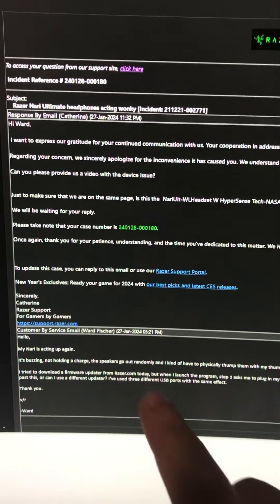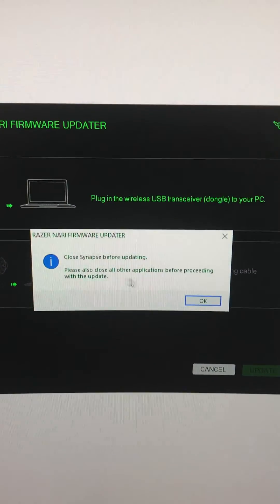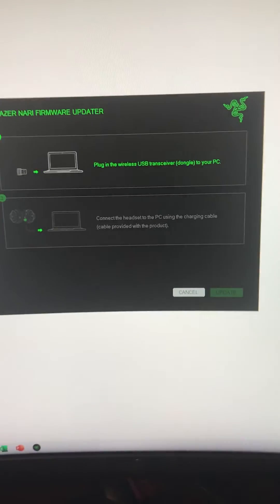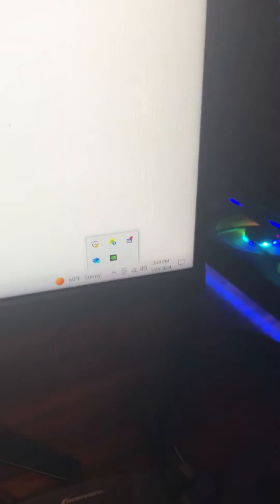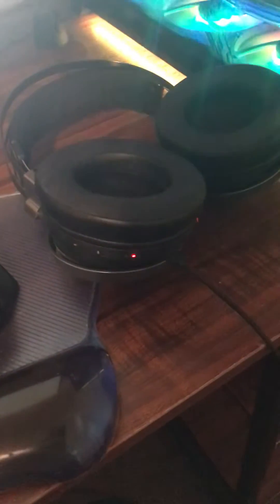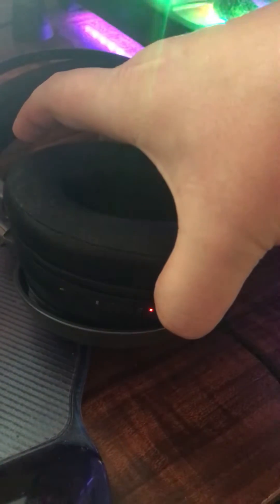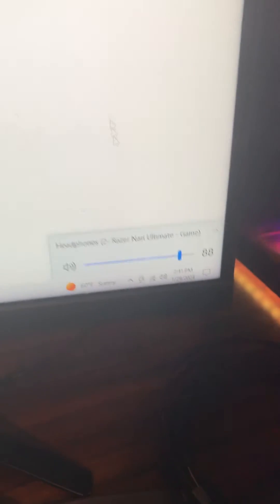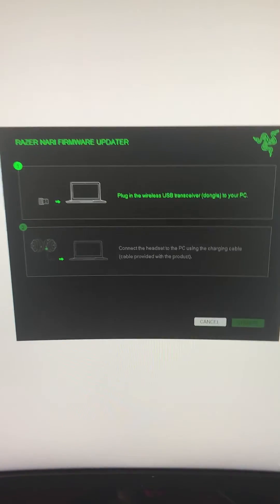Razer Nari Firmware Update troubleshooting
Video recording for firmware troubleshooting for Razer Nari Ultimate Headset.

The battery issue isn’t showing here because I noticed that the red mute light is still on, as well as the driver isn’t acting up again because it stayed out and provided sound. I’m not sure why it’s deciding to behave, unless it knows that I’m recording it, so for now we’ll just tackle the firmware issue.

I did notice that even though sound was coming out of the headset, the power button was red instead of blue. Is that indicative of an issue? Sometimes it’s red and sometimes it’s blue with the sides of the ear pieces also illuminating, but right now the light is red and the sides are staying dark.